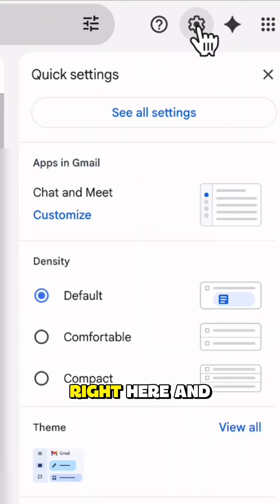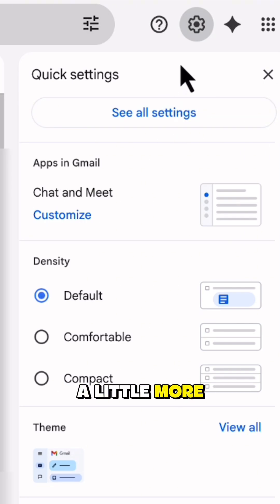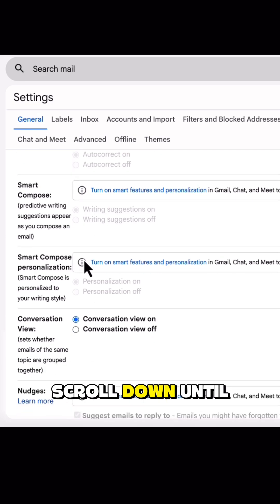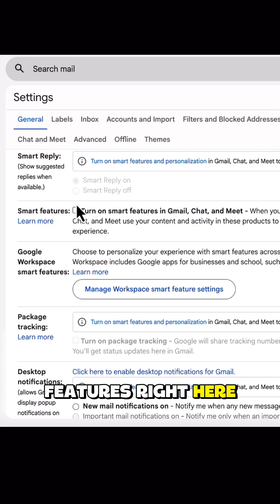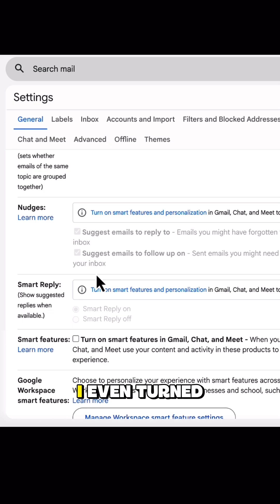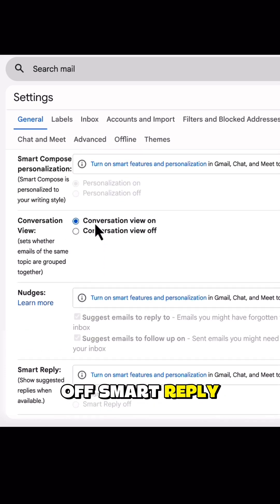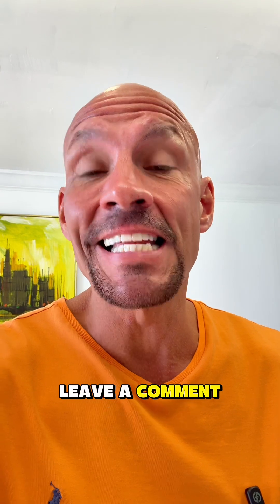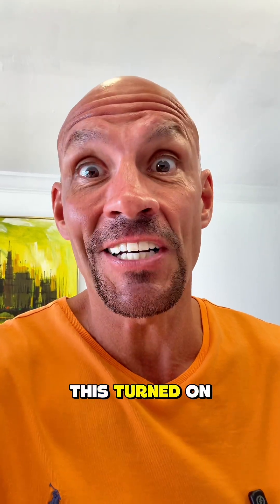Gmail Users Change This Setting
Gmail users need to change this setting to protect their privacy.